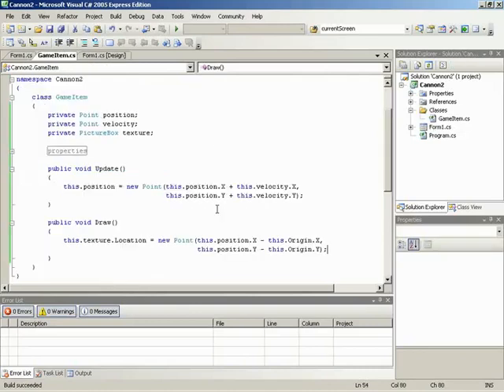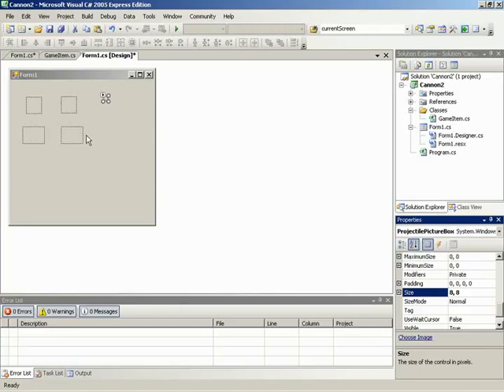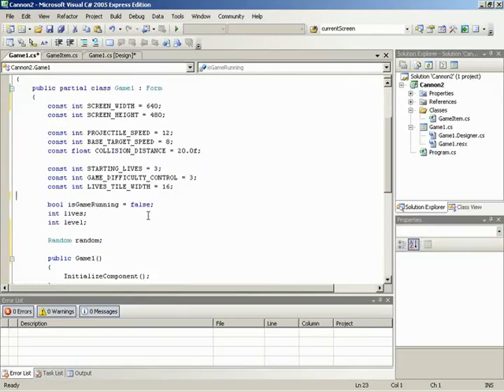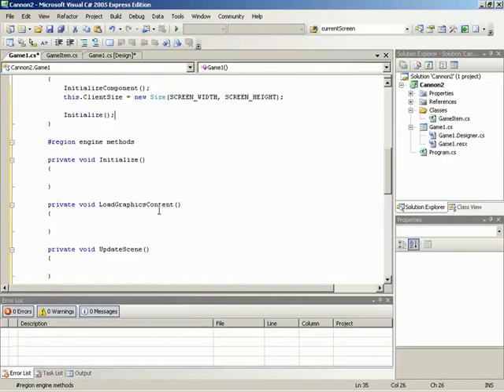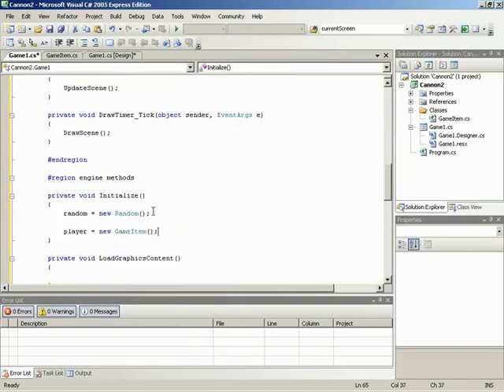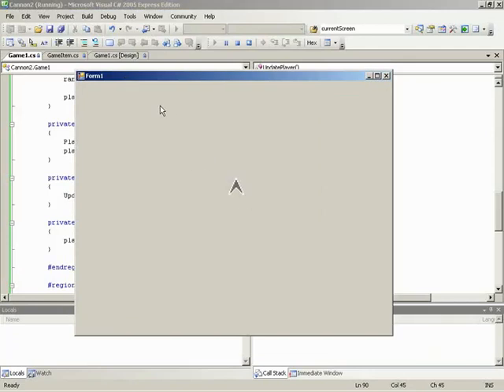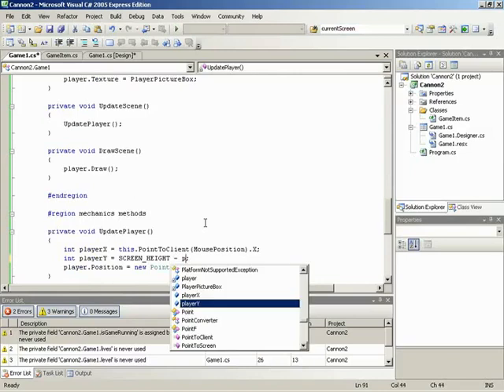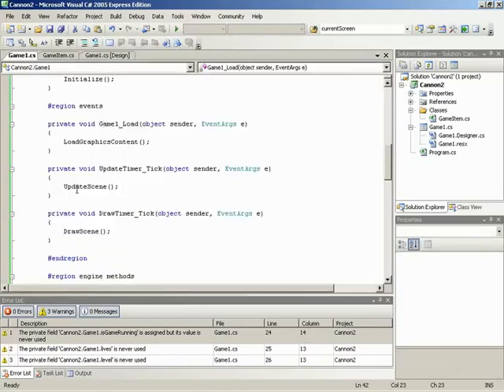🔴 Phase 2: Code a Simple Game Engine • Cannon 2 • XNA and C# Game Development • MonoGame • (Pt. 49)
Learn XNA (MonoGame) C# Programming - Cannon 2 - Phase 2: Code a Simple Game Engine.

This video shows you how to code a simple game engine.

Cannon 2 is the evolution of Cannon 1 from an event-driven game to an engine-based game.